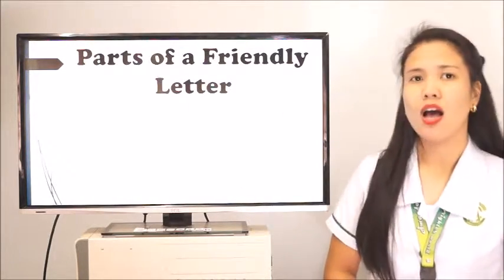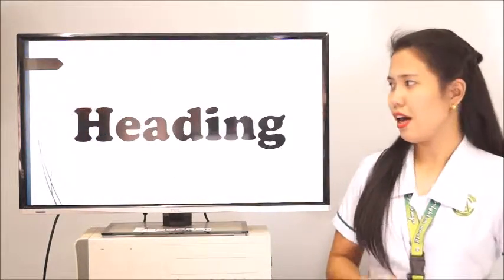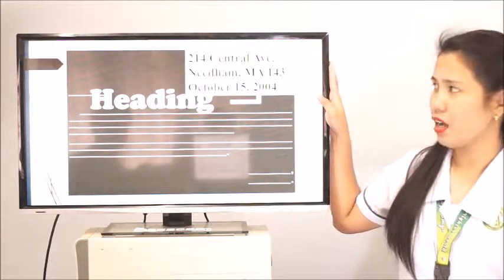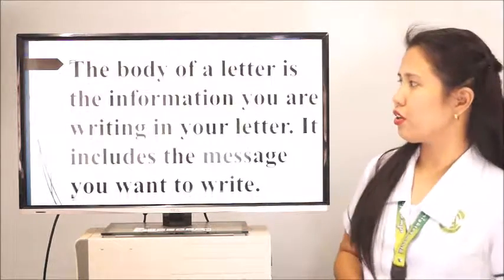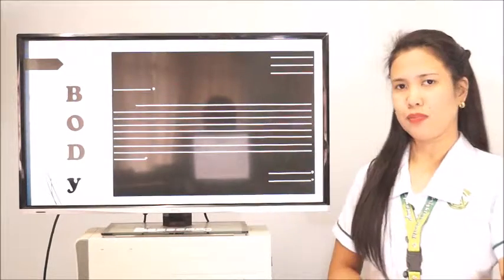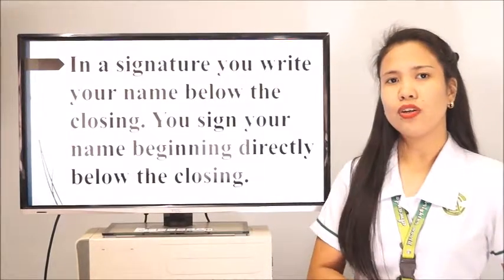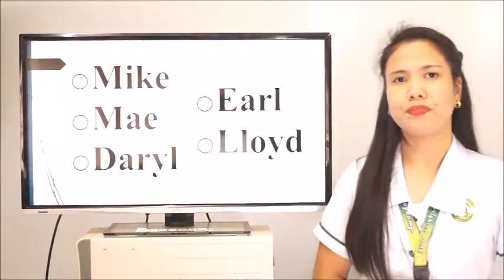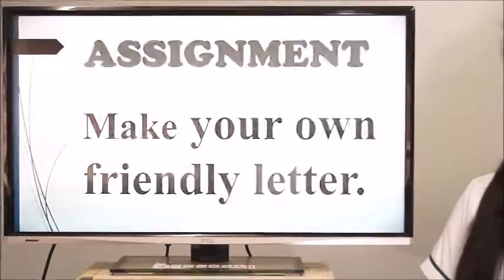Parts of Letter - Oniline Tutorial using WebQuest Animation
Angelie R. Dometita & Clarence Trisha V. Cas - 3rd Year Education Students of Amando Cope College, Tabaco City, Philippines
Topic: English "Parts of Letter"